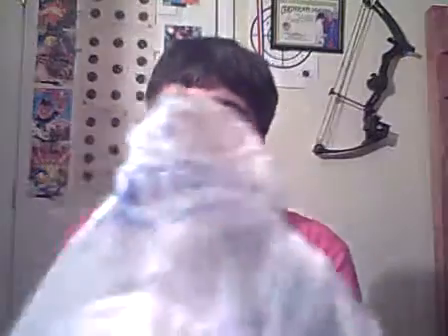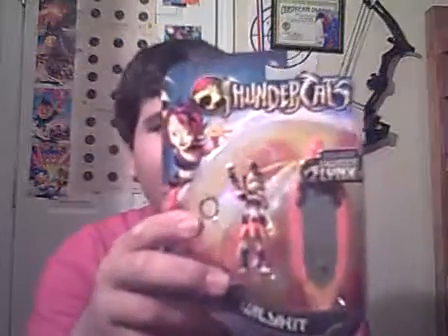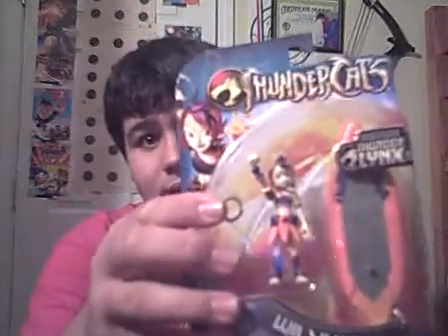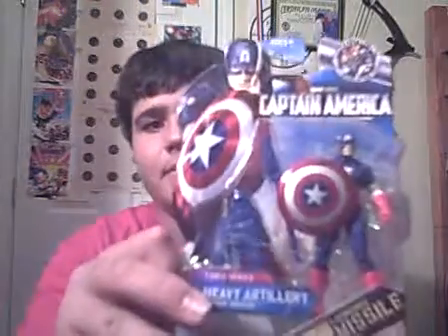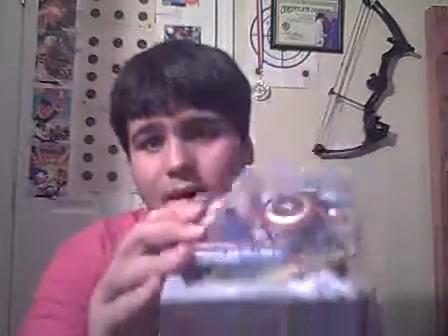BB:VLong: what i bought (10/15/11)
BB:VLong: what i bought (10/15/11) in joy